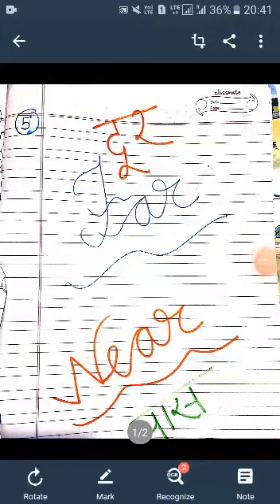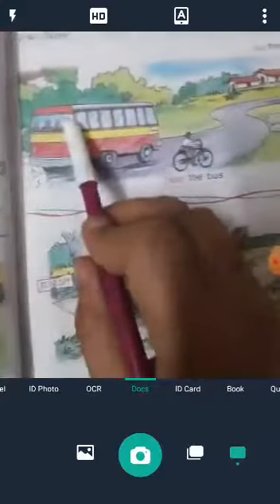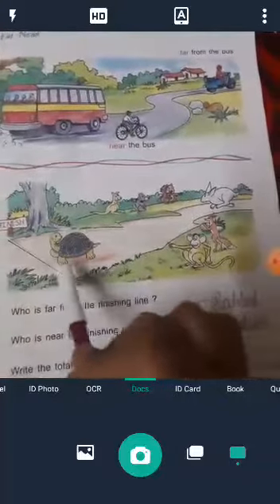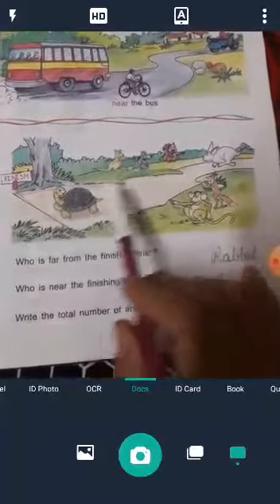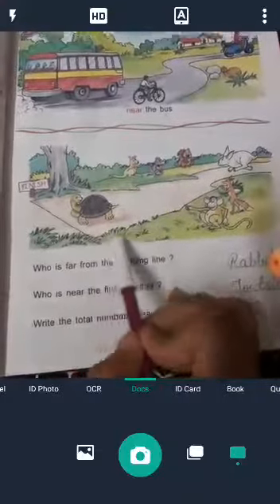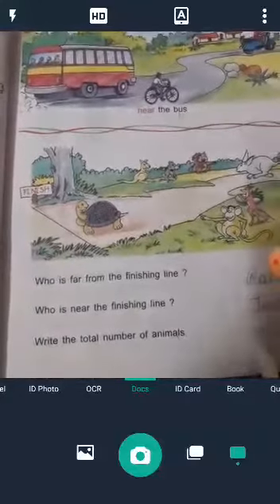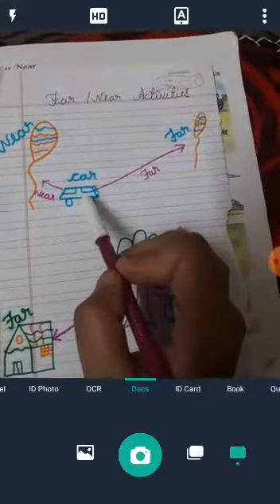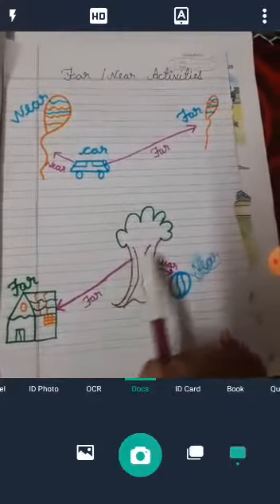29 05 2020 1st Maths part 1